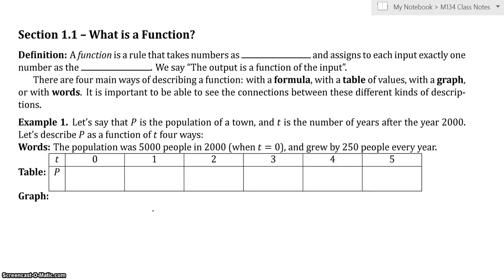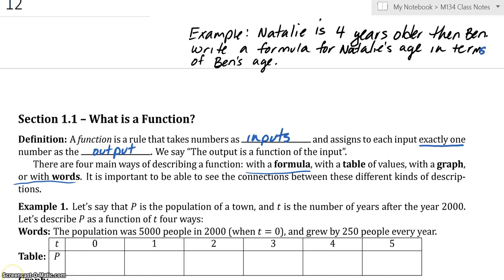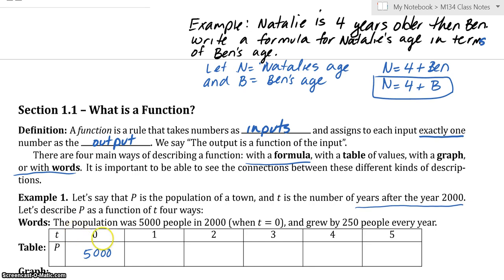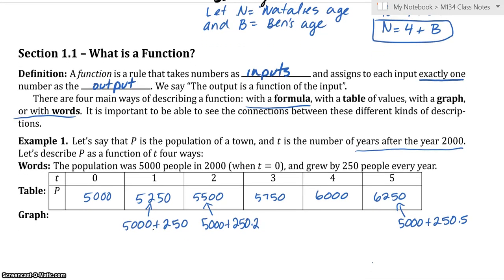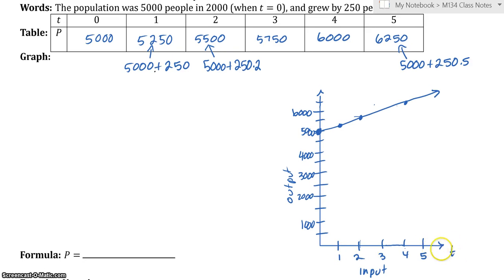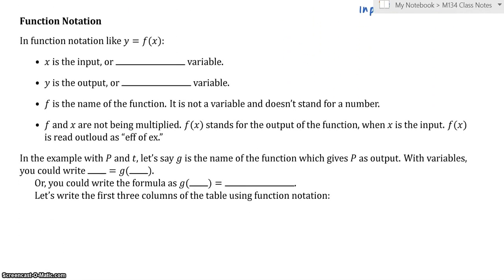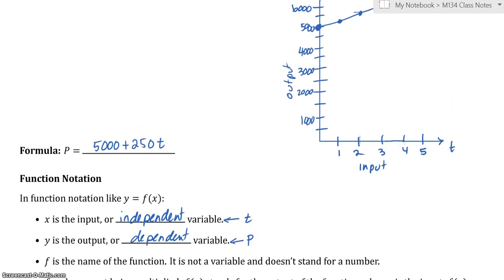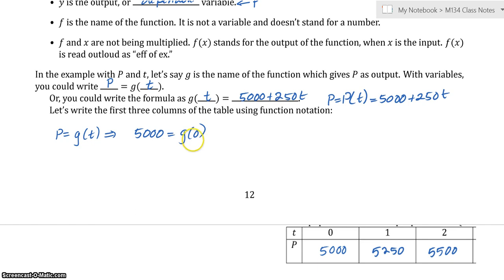Math 134 1 1 A